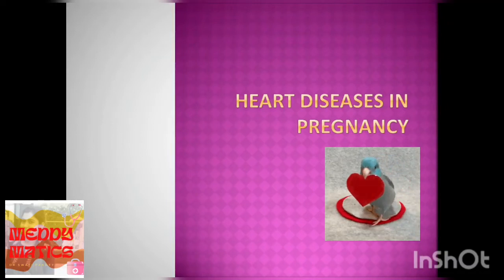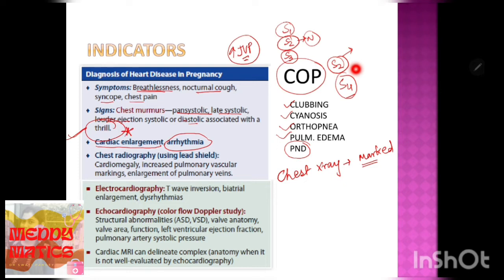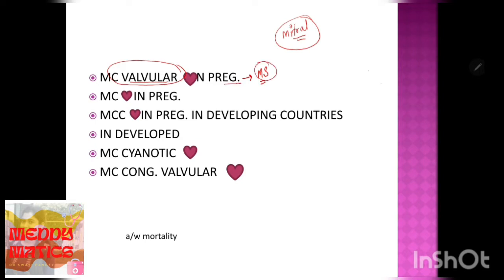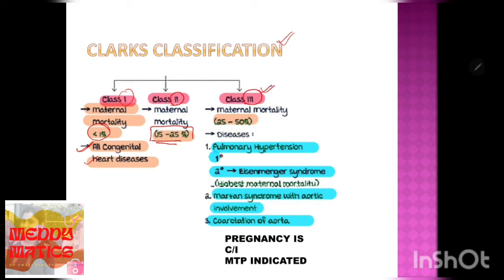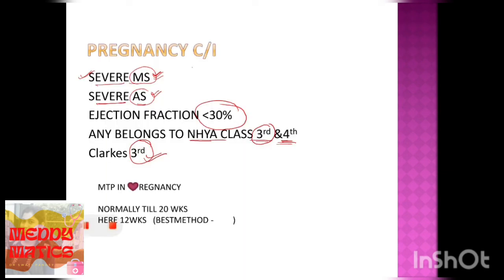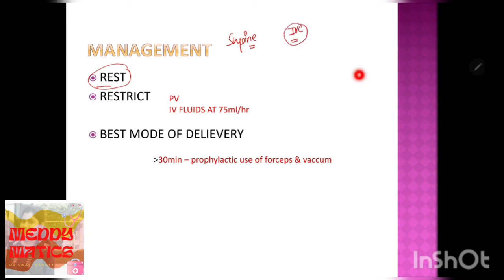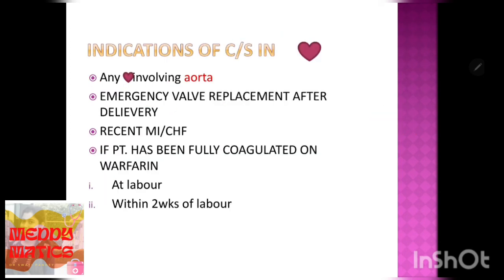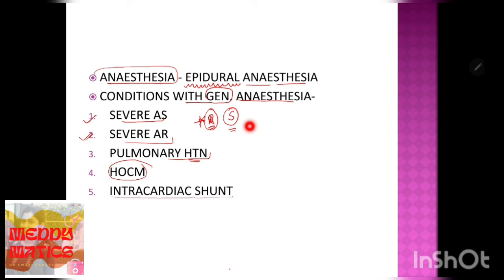Heart diseases in pregnancy part 1 |OBGYN series |Obstetrics lecture